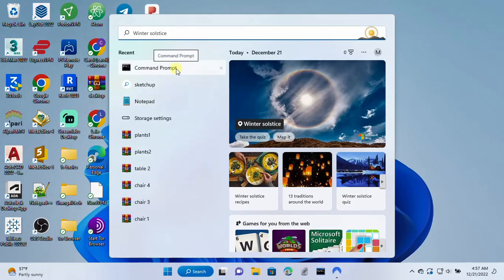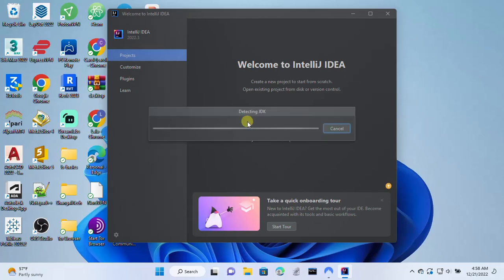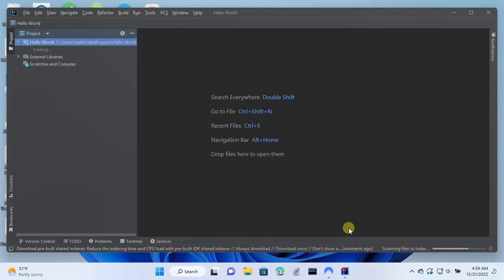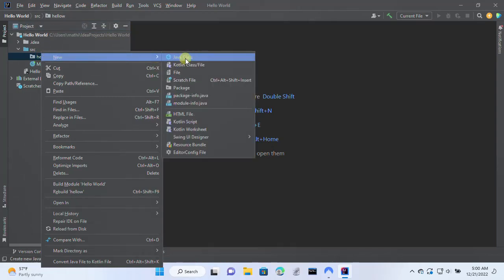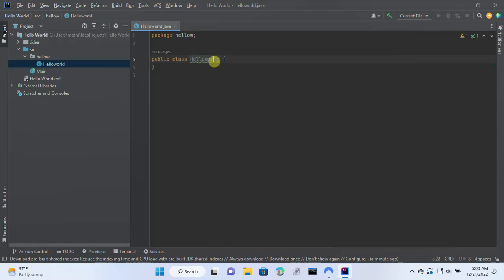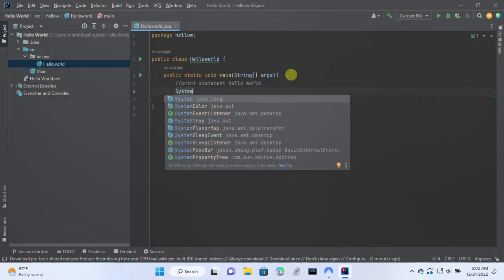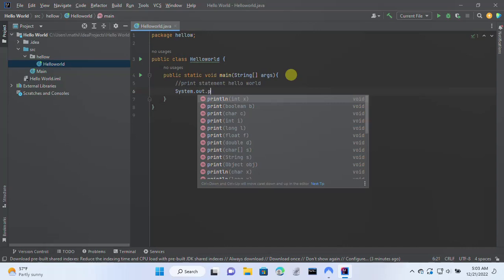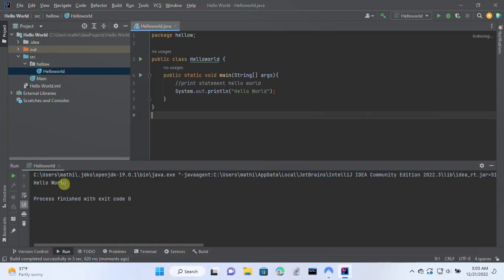First Program In Java | Hello World In Java | Java Tutorial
Java Tutorial: Complete JAVA programming for beginners
This video tutorial shows you how to write First Program called hello world in Java, And run it by the intellij on windowws IDE.

you can also use thiscode below on basic method command prompt without using any IDE
class A {
 public static void main(String args[]){
     System.out.println("Hello World");